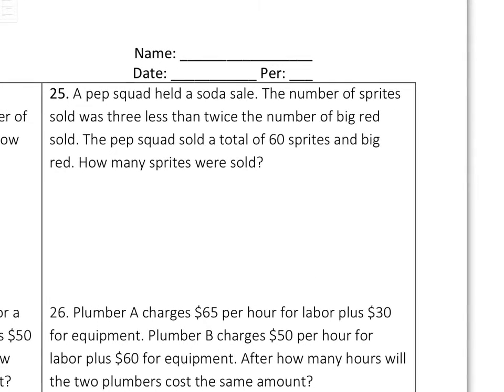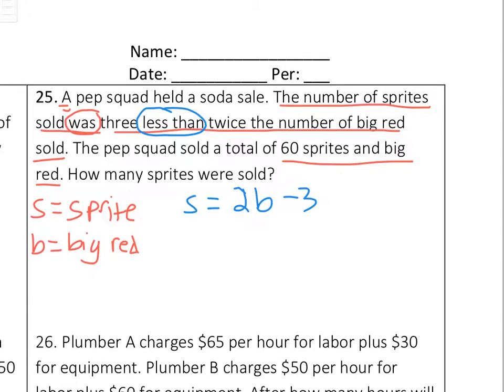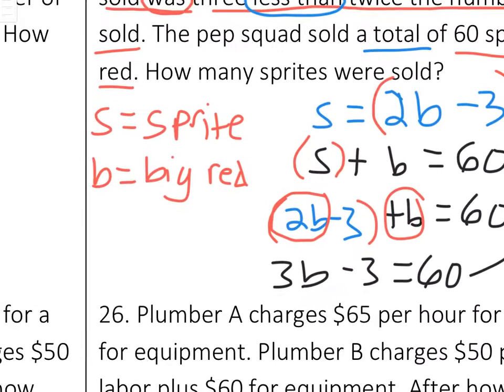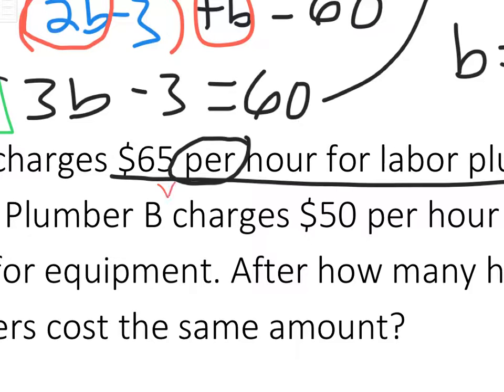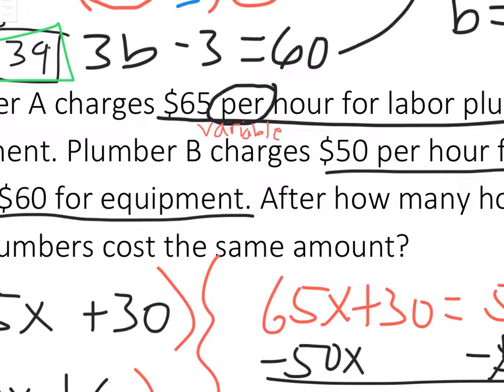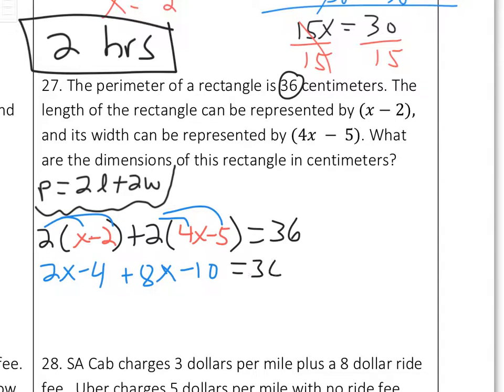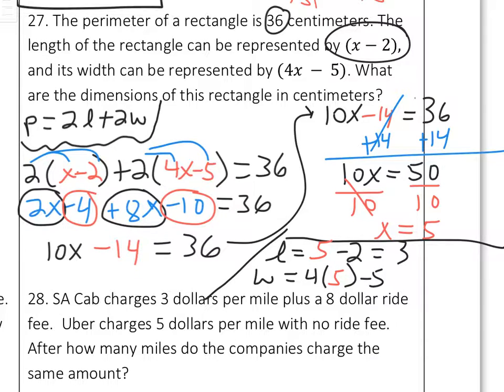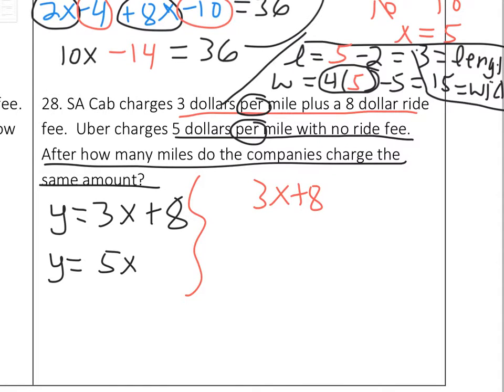Page 6 Fall Semester Exam Review